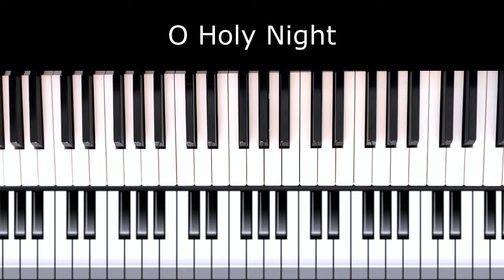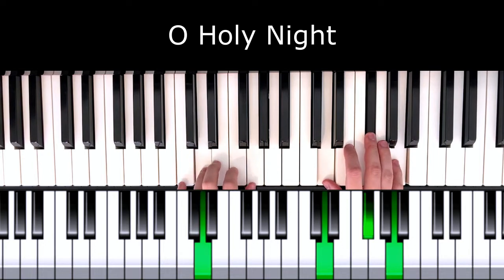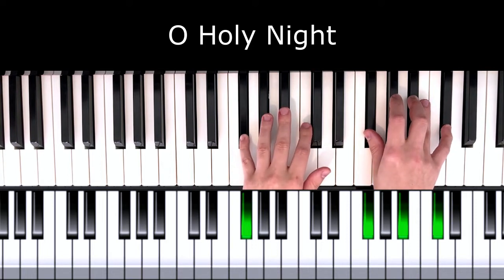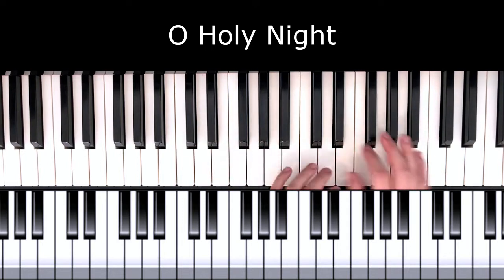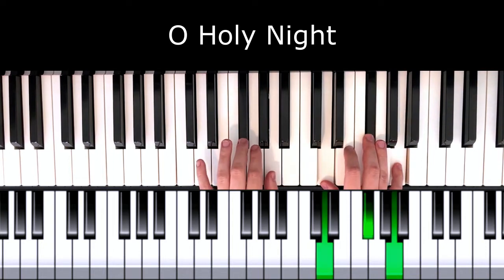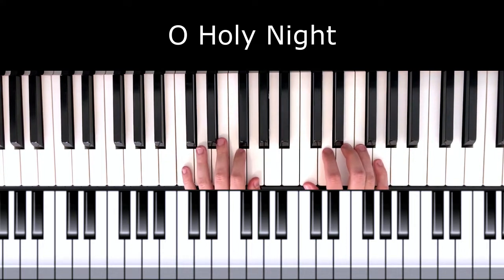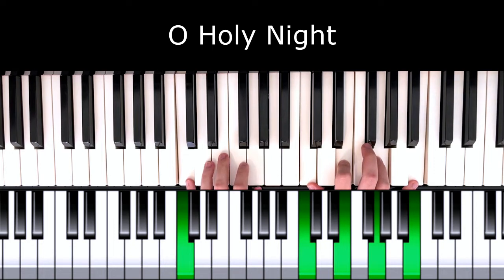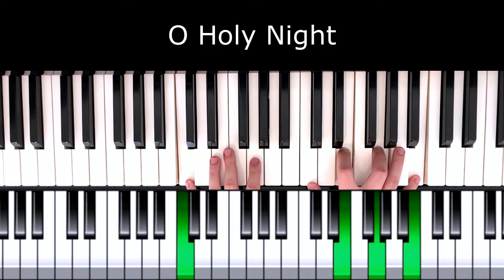How to Play "O Holy Night" | Easy Christmas Piano Tutorial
FREE Chord Charts for 13 Christmas Songs

🎹 *Worship Piano Lessons* | Learn online from anywhere in the world

✝️ *Adoration Community* | A worship piano community in the presence of Jesus

(Note: Adoration Music Academy was formerly called Making Melody Music Academy.  Some videos may reference the prior name.)

ABOUT US

✝️ The greatest thing we could ever do is love Jesus.  If we do this well, we have succeeded; for He is the greatest treasure we could ever find.  We do not learn the piano to become skilled and well known; we learn the piano to find yet another way to pour our love on Jesus.

🙌 At Adoration Music Academy, we love Jesus, we prioritize worship, and we minister to His heart with our instruments.  Through worship, we can host His presence and create a space where He comes to abide, where He is loved, and where He finds true friendship.

🙏 Come join us.  Join a group of people with eyes only for Him, with hearts to love Him, and with one dream: His presence.  You can take online worship piano lessons, join the Worship Essentials membership, join us live for Adoration Nights, or simply peruse our content and discover His beauty.  May Jesus be forever loved here.